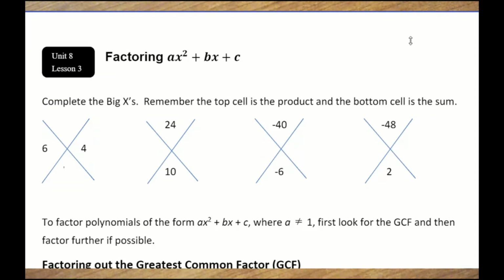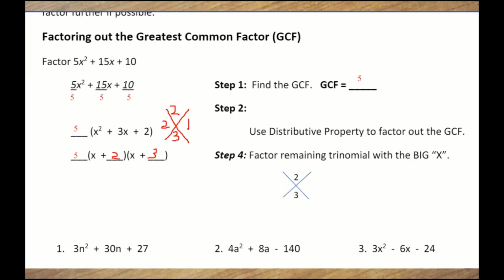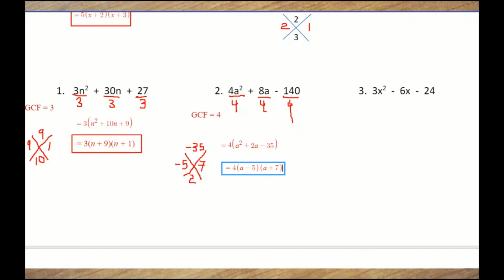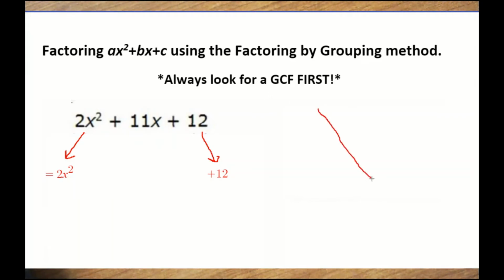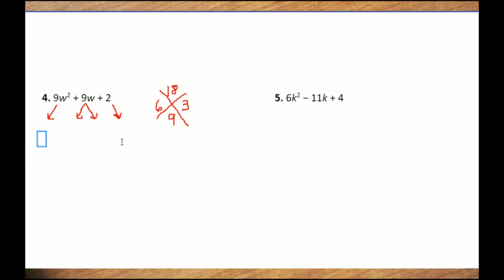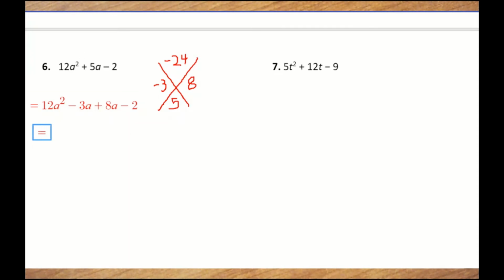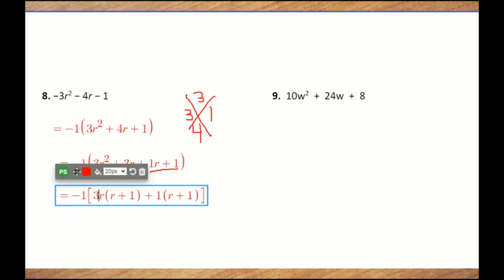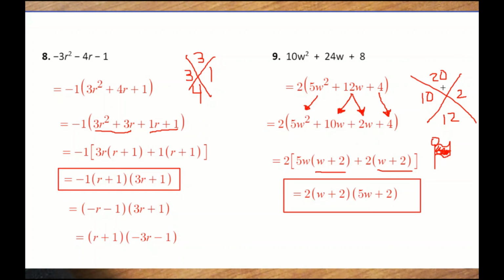algebra 1 | lesson 9-3 | factoring by grouping (when a≠1)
how to factor quadratic trinomials when the leading coefficient is not 1 using the "factoring by grouping" method